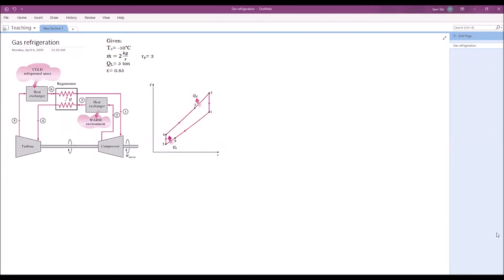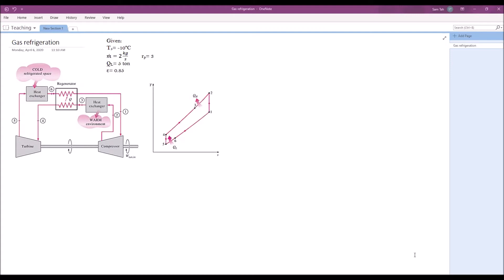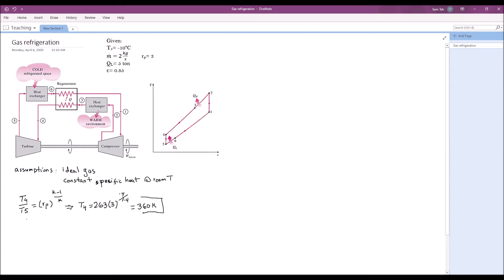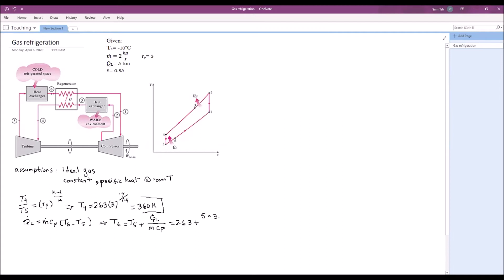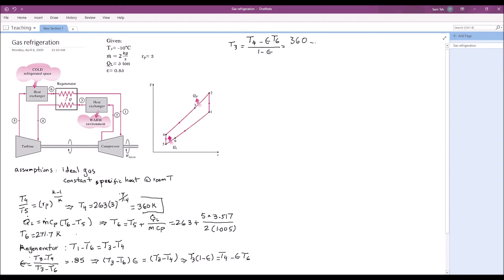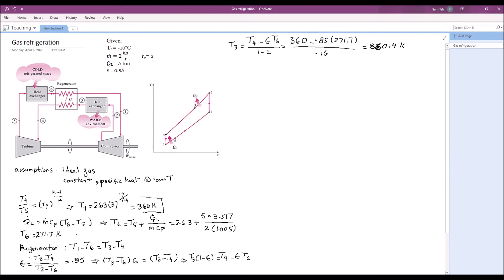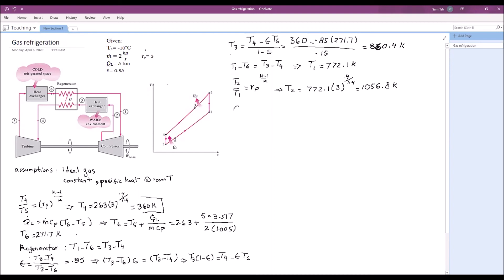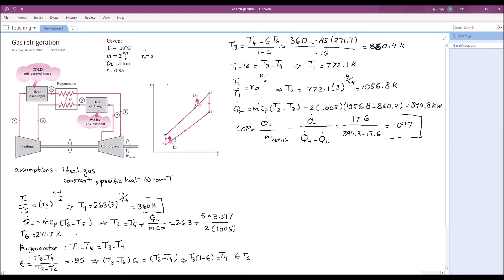Regenerative reverse Brayton Cycle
A worked out example problem on regenerative gas refrigeration (reverse Brayton) cycle.